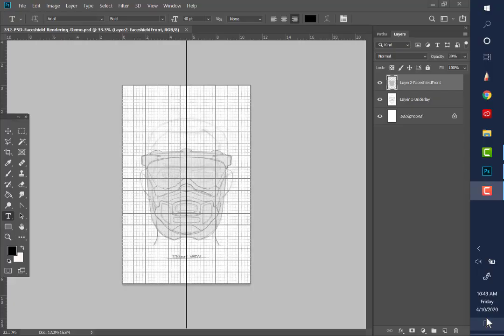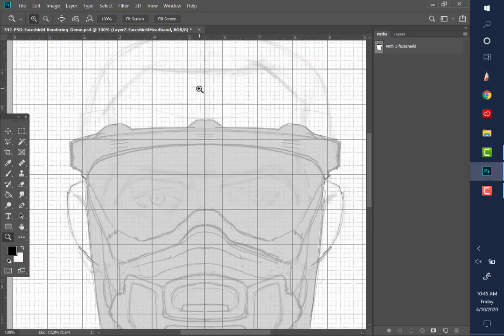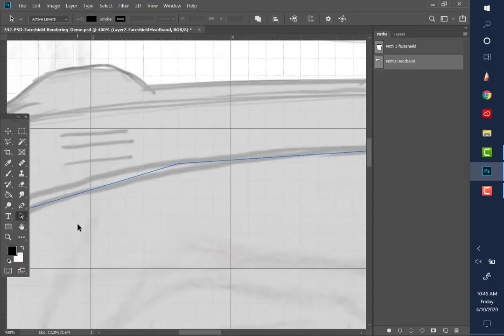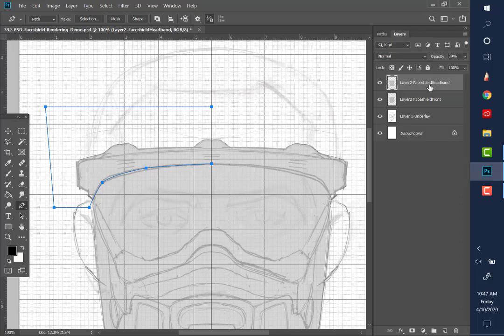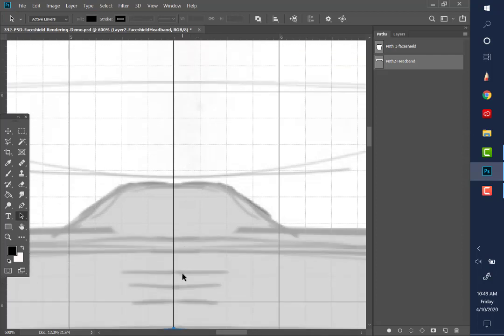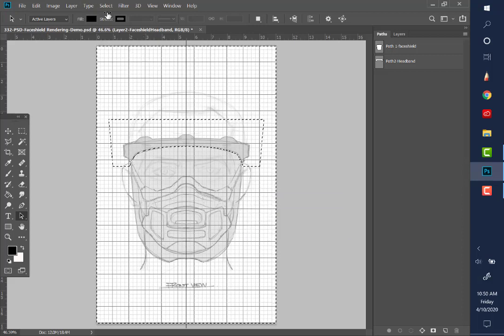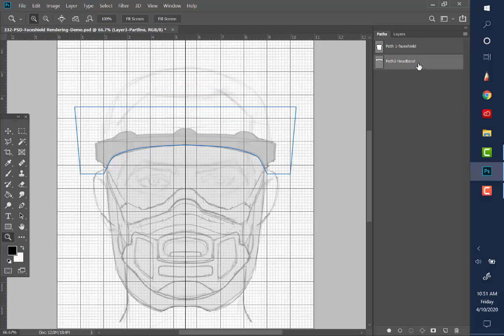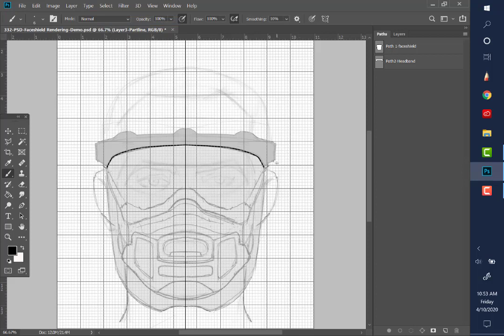DLD-Rendering Symmetry in Adobe Photoshop-Demo 2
This design visualization video demonstrates how to create separate (but related) parts and parting lines/reveals in symmetry within Adobe Photoshop. This is a Part 2 of a multi-part design "how-to" video series. Ideal for first-time users and experienced designers.